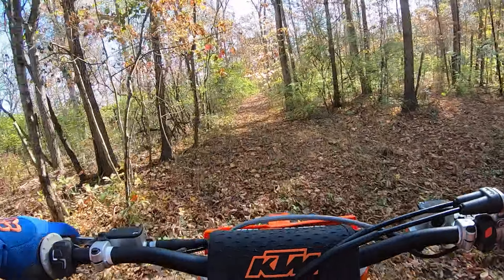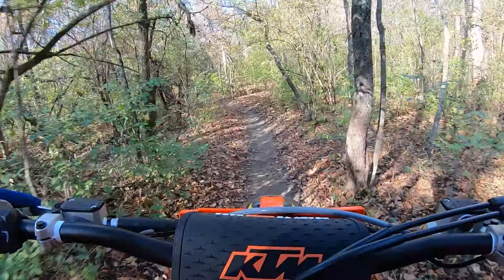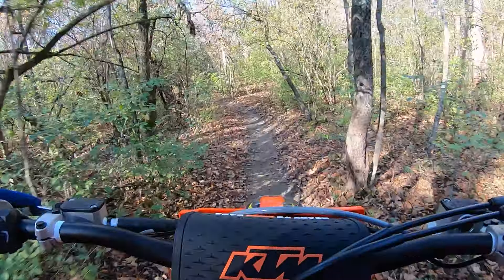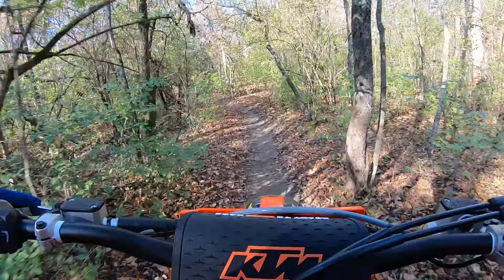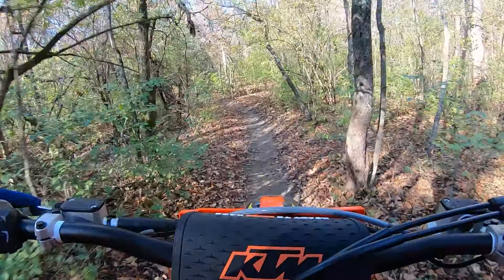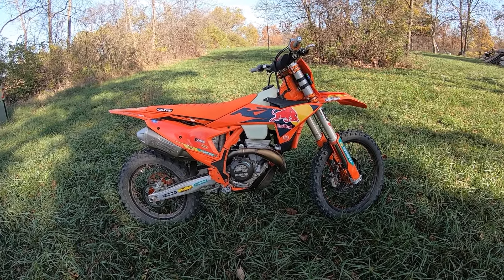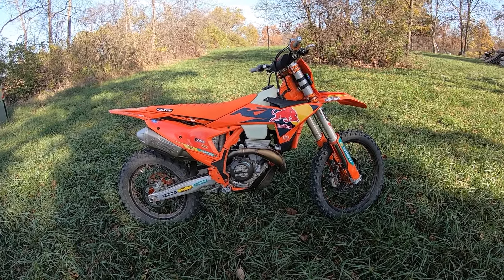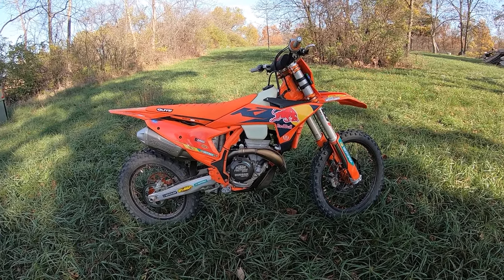2025 KTM 350XCF Factory Edition Soul Riding!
Soul riding on a beautiful fall day in Ohio on my 2025 KTM 350XCF Factory Edition (big thanks to my good buddy Wally at Wheelsports, Columbus, Ohio). This is bike is FUN! Factory Editions have updated parts that improve performance and also look cool. Austrian 350's are my favorite combination of Power/Weight/Handling in a 4-stroke dirt bike!

350's are such a great combination of Power/Weight/Handling and this latest 350 engine in the updated 2025 KTM chassis with new WP spring forks does not disappoint!  The latest 350 engine has stronger low to mid power compared to the previous generation engine and still pulls forever on top and both of the stock EFI maps run clean and crisp.  The Factory Edition comes with an FMF slip on muffler with a spark arrester installed.  With the Connectivity Unit Offroad it is easy to dial in the power character of the 350XCF.  For woods riding I dial back the power and throttle response using the Gravel/Wet base power map.  In the Advance settings option I minimize throttle response, minimize engine braking, and maximize Traction Control.  This combination really smoothes out the initial throttle response making the 350XCF easier to ride on tight trails.  Minimizing engine braking frees up the chassis and gives the bike a "lighter" feel in motion.  At the MX track I can use the CUO to turn up the throttle response and use the Sand/Dry base map for a little more power feel.  The CUO offers the option to change the engine power and character.

The updated stock WP spring forks are impressive!  The rear of the bike has more comfort too with the updated frame along with linkage and shock changes.  This updated 25 chassis is a great combination of cornering and stability and precision.

More rides and videos soon!